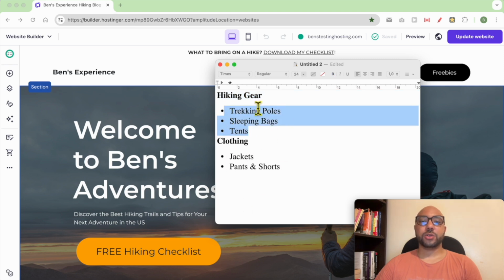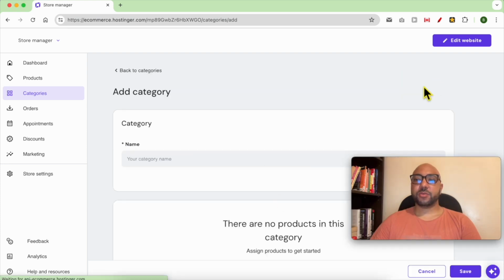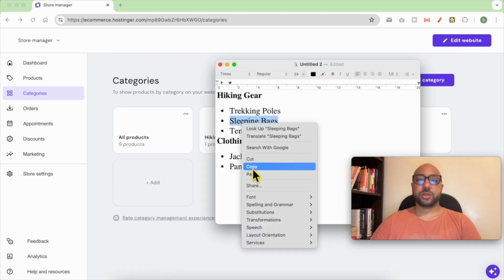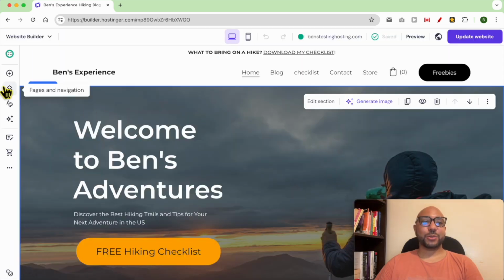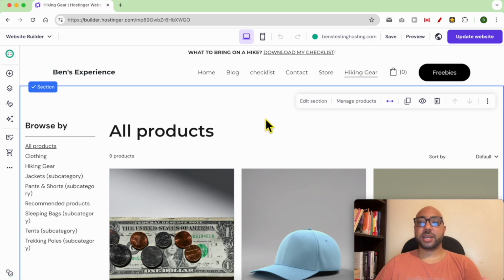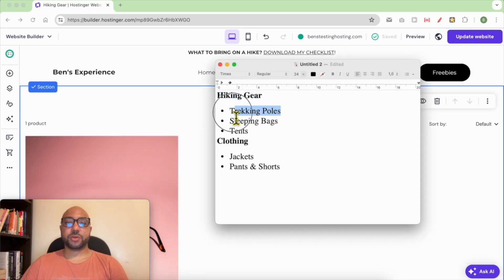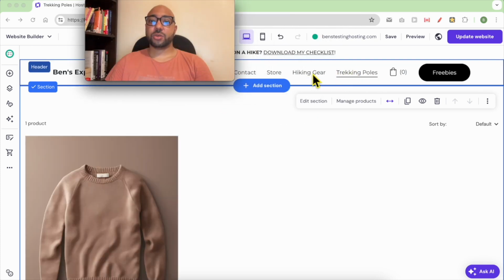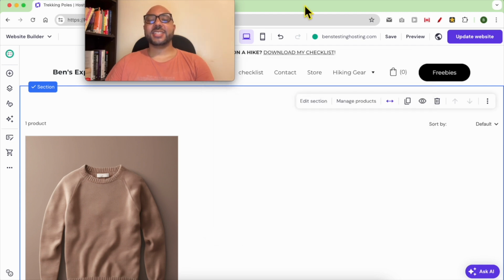How to Add Product Categories And Subcategories In Hostinger Online Store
How To Create Product Categories In Hostinger Website Builder

Creating product categories in Hostinger Website Builder is a great way to organize your online store and make it easier for visitors to find products. In this tutorial, I will show you step by step how to create categories and subcategories for your products.

First, log in to your Hostinger account and go to the Store Manager. Click on Categories and then Add Category to create your first main category. For this example, I have two main categories: Hiking Gear and Clothing. After entering the category name, click Save.

Next, assign products to each category by selecting the relevant items and clicking Save. To create subcategories, such as Trekking Poles under Hiking Gear, click Add Category, label it as a subcategory, assign the product, and save. Repeat this process for all your subcategories.

After adding all categories and subcategories, go back to your website editor by clicking Edit Website. Navigate to Pages and Navigation, click Add Page, and select Online Store. Choose the Product List template and name it after your category, for example, Hiking Gear. Click Save, then edit the section filters to show only the products in that category.

Repeat the same steps for each subcategory. To display subcategories under a main category, drag the subcategory page slightly to the side in the Pages and Navigation menu. This will visually nest it under the main category.

By following these steps, you can fully organize your online store in Hostinger Website Builder, making it easier for your customers to navigate and shop.